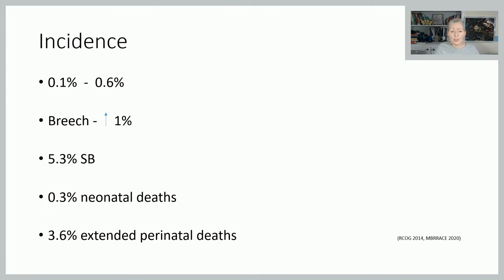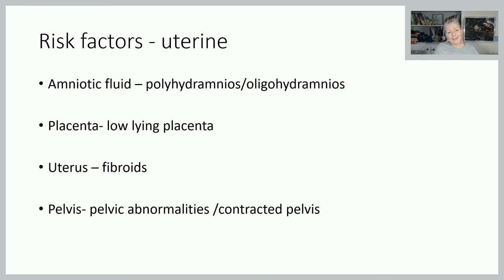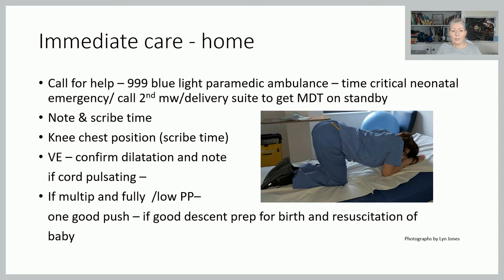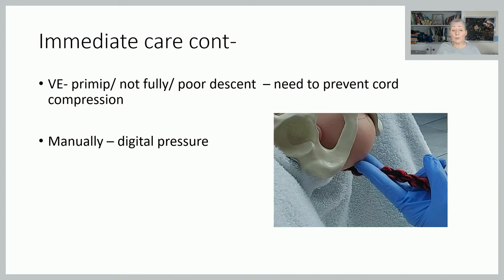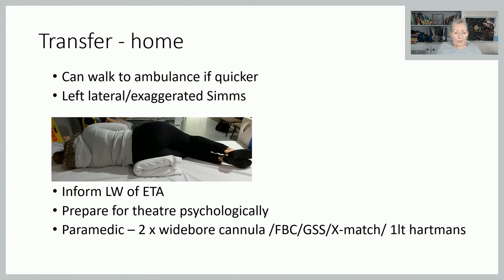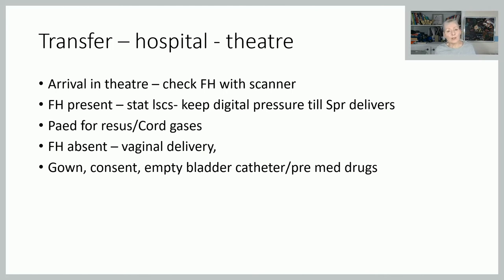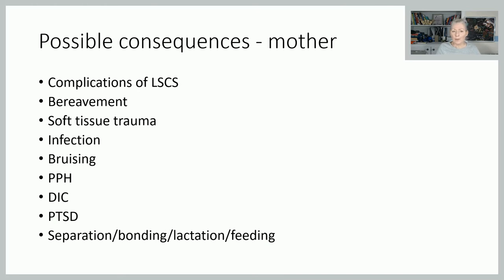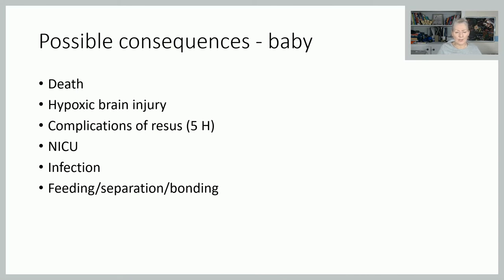cord prolapse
This video is designed for student midwives to support their university studies. It outlines what  cord prolapse, the usual causes, risk factors, management and possible consequences.

The references below are those used in this session but it is always appropriate to seek the most current guidance and evidence to support your practice.

This presentation is based on UK practice in January 2021. Whilst every effort has been made to ensure the information is correct, Motivational midwife  takes no liability for the content. Clinicians should use any information shown in the context of their expertise and local practice.

Links & resources
PROMPT course manual (2017)/ PROMPT CiPP (2018) manual available from Amazon really good resources.

Knight M, Bunch K, Tuffnell D, Shakespeare J, Kotnis R, Kenyon S, Kurinczuk JJ (Eds.) on behalf of MBRRACE-UK. Saving Lives, Improving Mothers’ Care - Lessons learned to inform maternity care from the UK and Ireland Confidential Enquiries into Maternal Deaths and Morbidity 2016-18. Oxford: National Perinatal Epidemiology Unit, University of Oxford 2020.